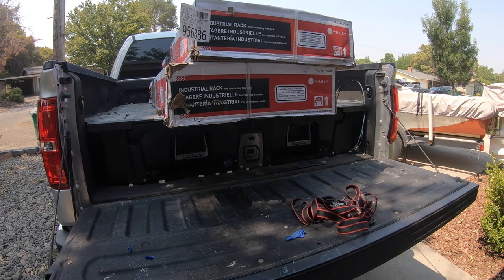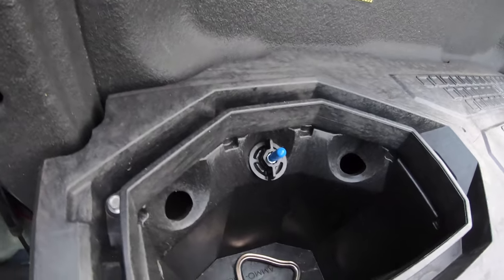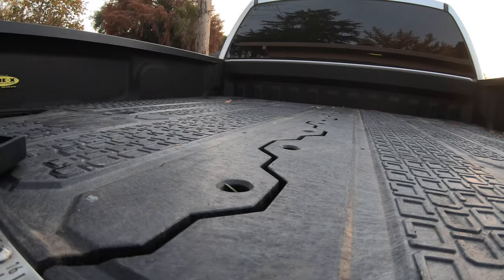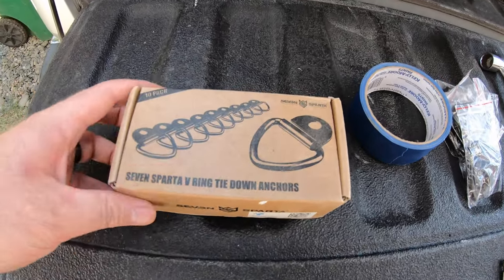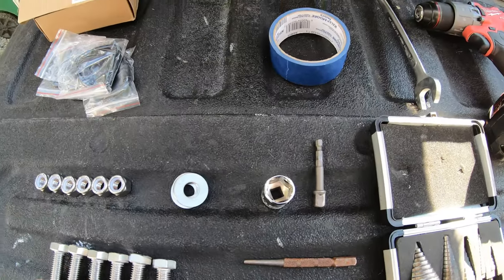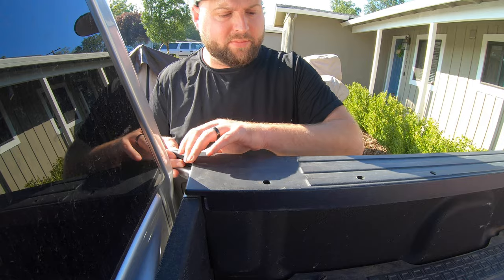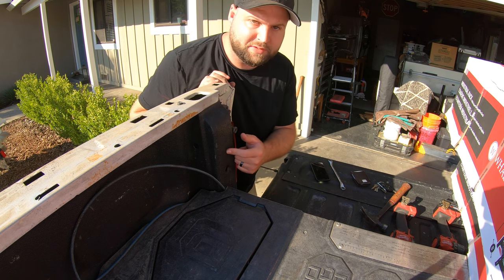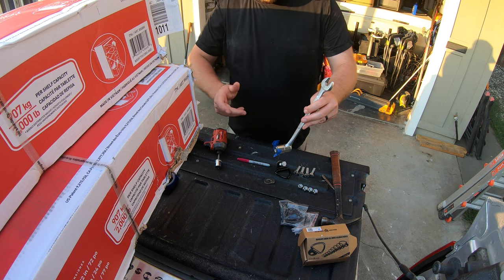The BEST Truck bed Tie Down Anchors on AMAZON.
Check out the BEST truck bed tie downs anchor on AMAZON and how to install the on a Ford F150. The single hole truck bed tie down anchors are a solid steel D ring configuration with 1500lbs weight rating. Great for adding more mounting, tie down points or like me replacing those taking by the DECKED truck bed storage system. Would also work great on any trailer, camper or tiny home!

Details below.

LINK BELOW TO PRODUCT!!

SEVEN SPARTA TRUCK BED TIE DOWN ANCHORS:

DECKED Ford Truck Bed Storage System:

GREAT GIFT OPTIONS:

MILWAUKEE IMPACT KIT:

MILWAUKEE DRILL/HAMMER KIT:

In 6 months time from the publishing of this video I will pick one lucky winner from my subscriber list to win this great boat maintenance starter pack.
32oz Power Trim and Tilt Fluid
32oz Lower Gear Unit Oil
PB Blaster Penetrating Catalyst
Lower Gear Unit Oil Pump

Must be a United States resident. Must be 18 years of age.